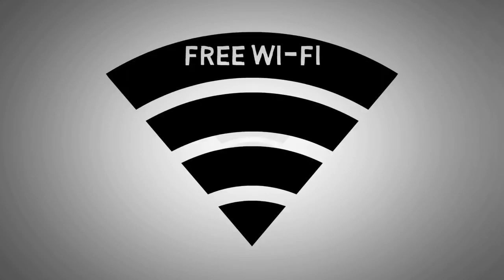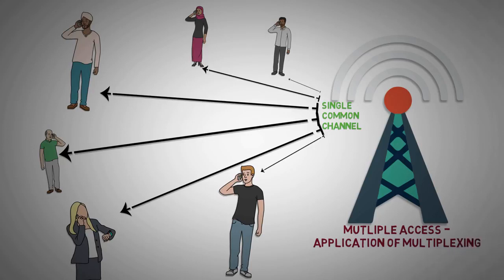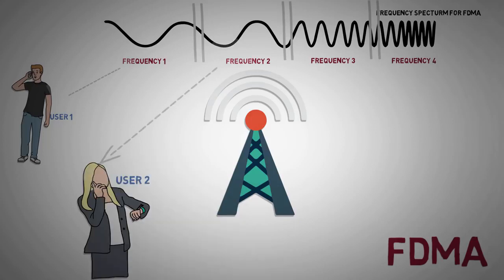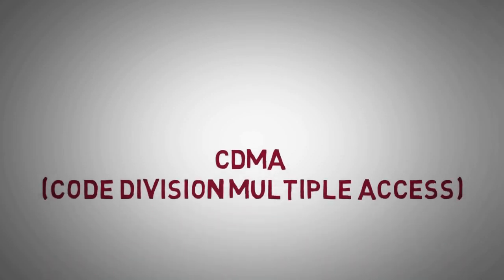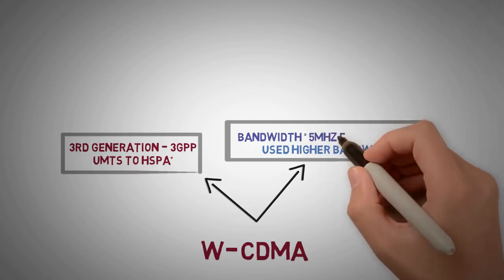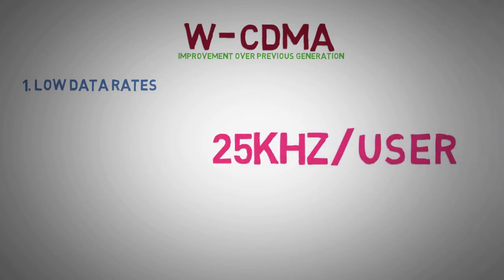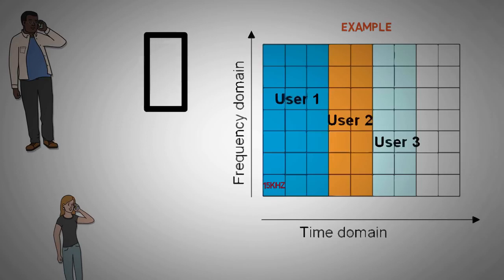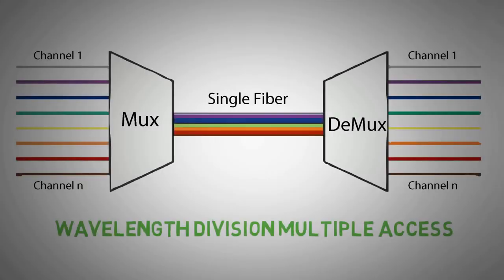MULTIPLE ACCESS TECHNIQUES: FDMA, TDMA, CDMA and OFDMA